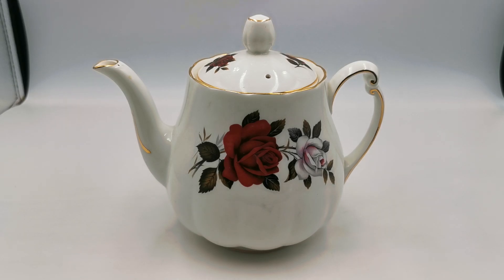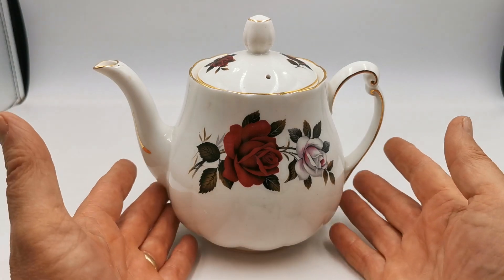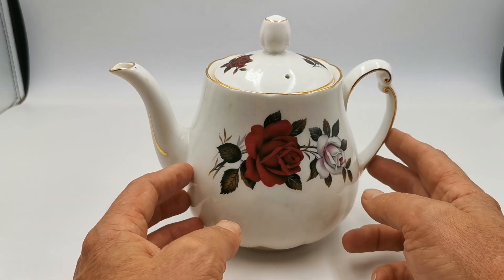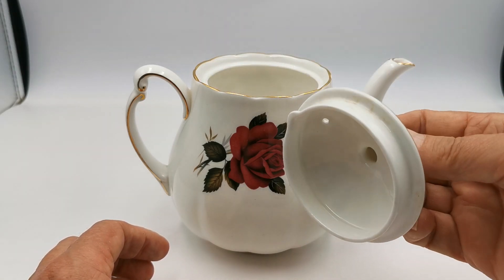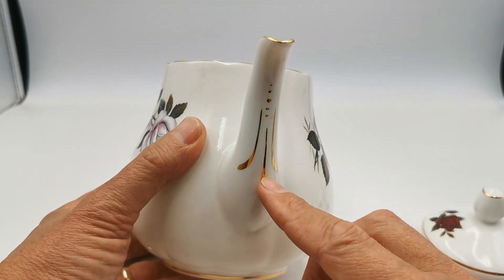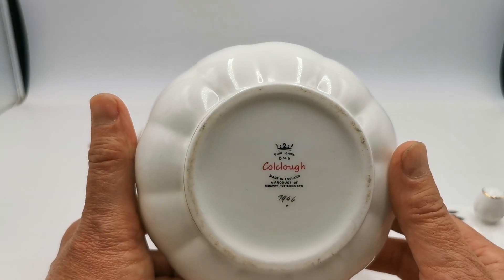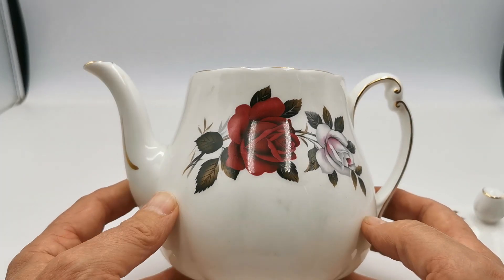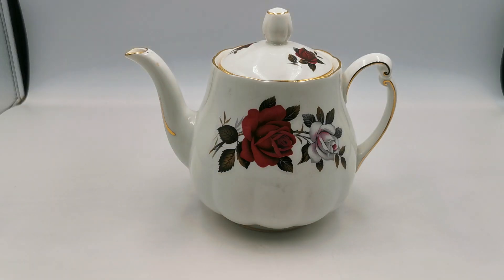Colclough Amoretta 1.5-Pint Teapot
Colclough Ridgway period Amoretta 7906 1.5-pint teapot
Colclough Ridgway Potteries china marks from 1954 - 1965
1st quality china marks
Very good gilt on rim and handle
1.5-pint teapot
3.5-inch diameter rim
5-inch tall to tip of the spout